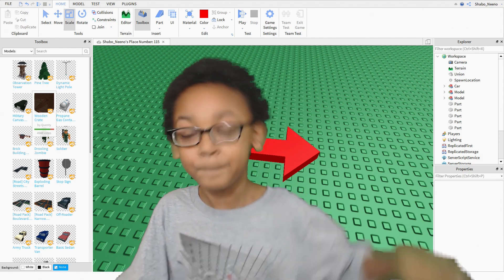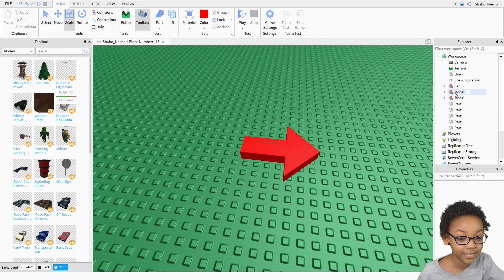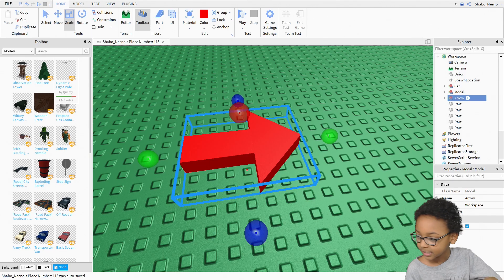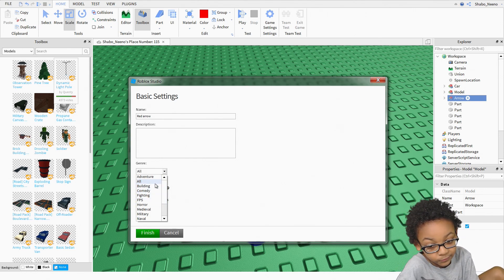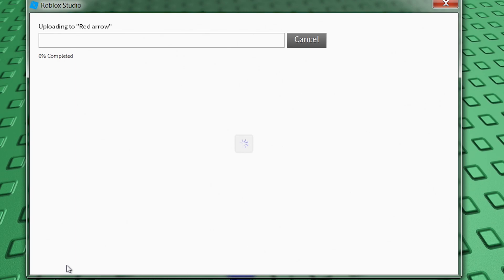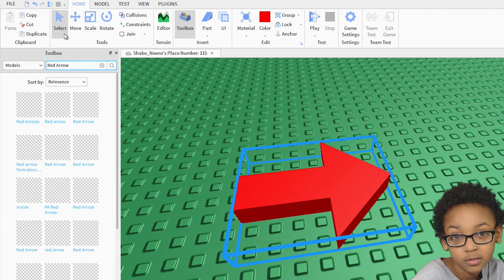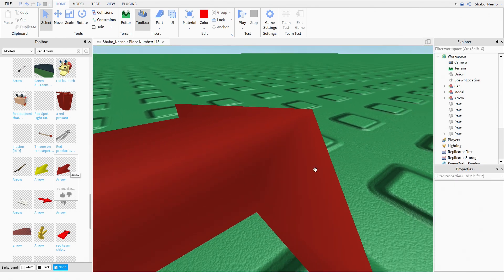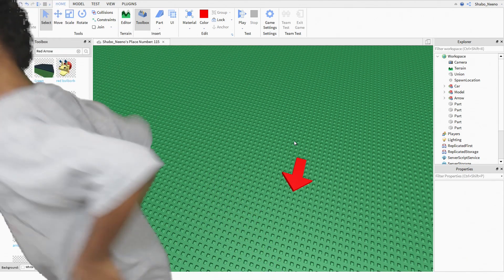How To Save Your Models In Roblox Studio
In this video I show you how to save your models In Roblox Studio!